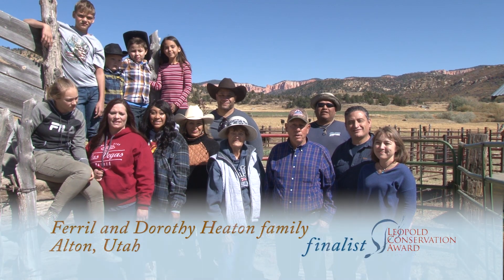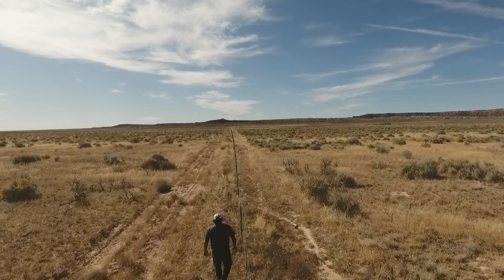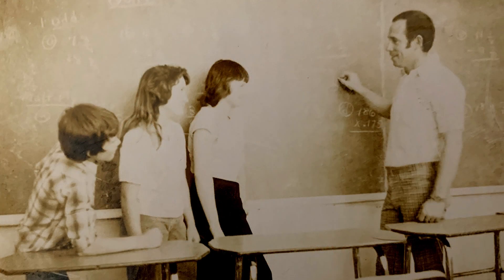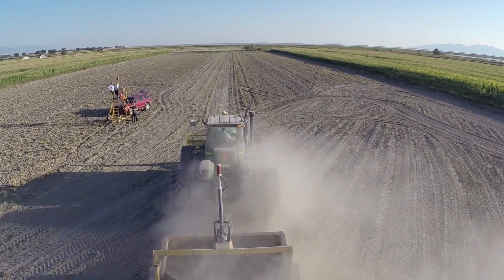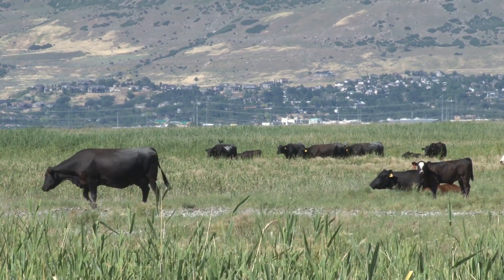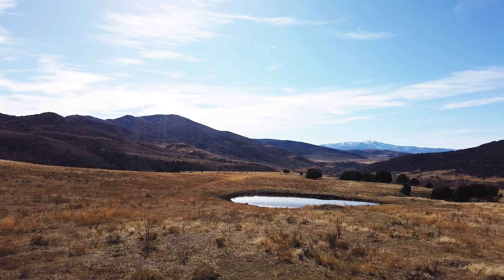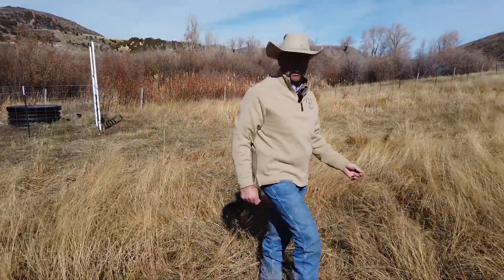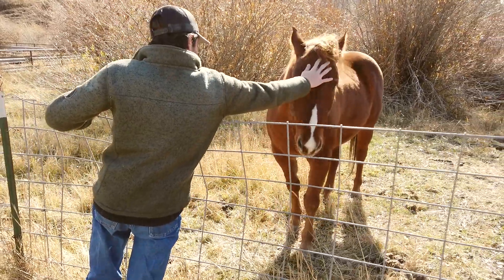UT 2019 Leopold Conservation Award Finalists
Three Utah ranch families are introduced as finalists for the 2019 Utah Leopold Conservation Award. They are the Ferril and Dorothy Heaton Family of Alton, JY Ferry & Son of Corinne, and the Half Circle Cross Ranch (Pace family) of Coalville.